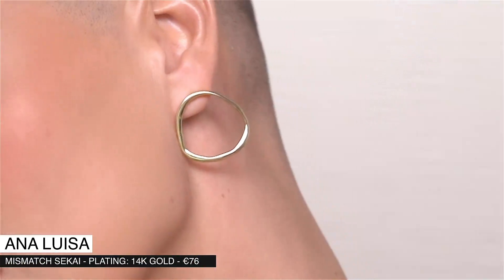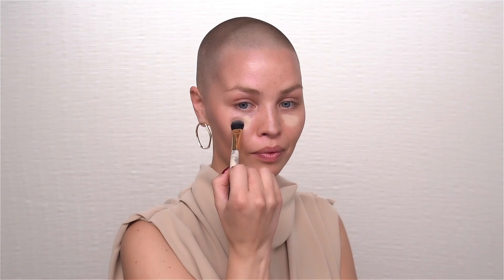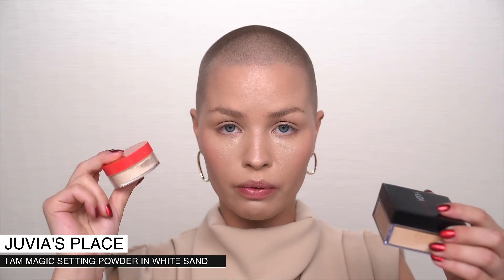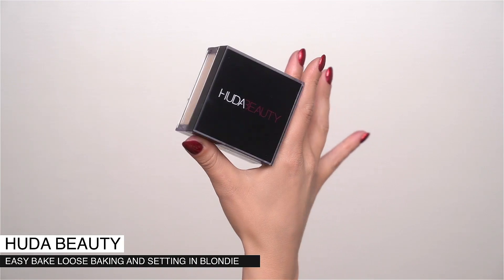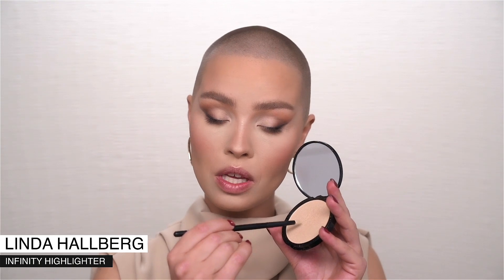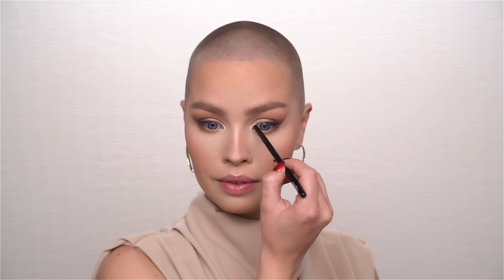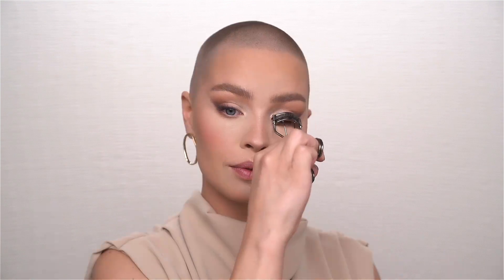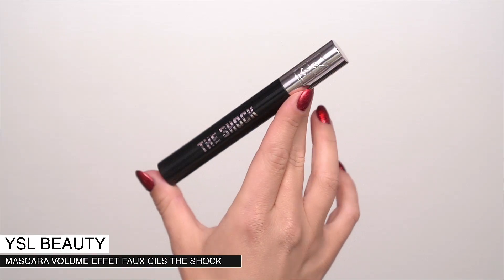How to NOT look absolutely hideous on your 3/4!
Hello lovelies!

This week I had to renew my passport so I had to get a new 3/4 photo taken! Considering previous horrendous experiences (where i wanted to look natural and radiant. ), I opted for a FULL GLAM do! Have you had any horrible experiences, share them down below hahaha!

OUTFIT:
Top by Zara
Earrings by ANA LUISA called Mismatched Sekai

PRODUCTS USED:
Rituel de Fille - Inner Glow Creme Pigment in Intuition
Jouer Cosmetics - Essential high cover liquid concealer in Wheat
IT Cosmetics - Your Skin but Better CC+ full cover cream in Light
Fenty Beauty - Cheeks Out in Strawberry Drip
MILK Make-up - Matte Bronzer Stick in Baked
Juvia's Place - I am Magic Setting Powder in White Sand
Huda Beauty - Easy Bake Loose Baking and Setting Powder in Blondie
Laura Mercier - Blush Colour infusion in Rosè
Anastasia Beverly Hills - Powder Bronzer in Saddle
KVD Vegan Beauty - Kitten Mini: Shade + Light Contour Duo in Light
YSL Beauty - Couture Brow Slim in number 5
M.A.C. Cosmetics - Shape & Shade Brow Tint in Taupe
YSL Beauty - Dessin du Regard Waterproof
Anastasia Beverly Hills - Soft Glam Palette
Linda Hallberg - Infinity Highlighter
YSL Beauty - Mascara Volume Effet Faux Cils The SHock
LORD & BERRY - Ultimate Lip Pencil in #3037 Tanned Nude
Bobbi Brown - Lip Gloss in 3 Petal
Urban Decay Cosmetics - All Nighter Glow Setting Spray